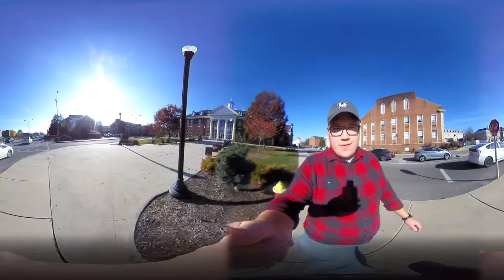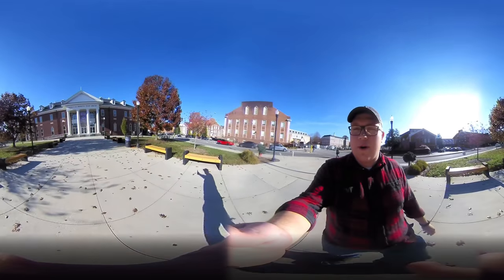Walking to Volpe Library at Tennessee Tech in 360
Tennessee Tech student Nathan McCord tests Insta360 Nano during a workshop on Nov. 10, 2017. Special thanks to the Society of Professional Journalists and Google News Lab.